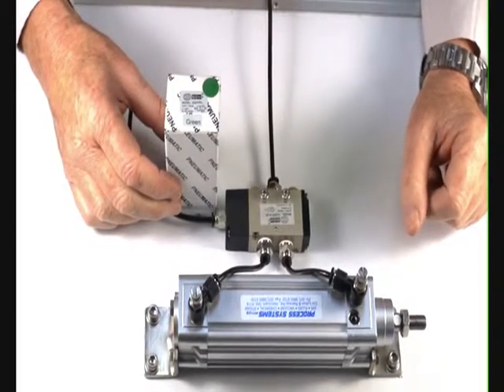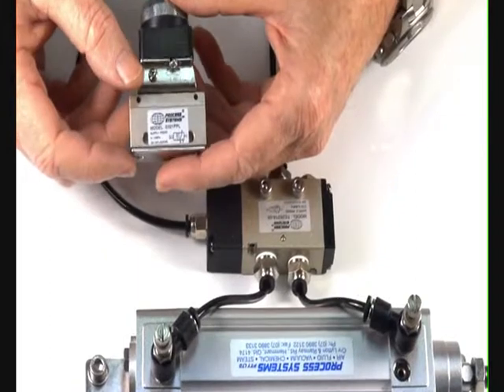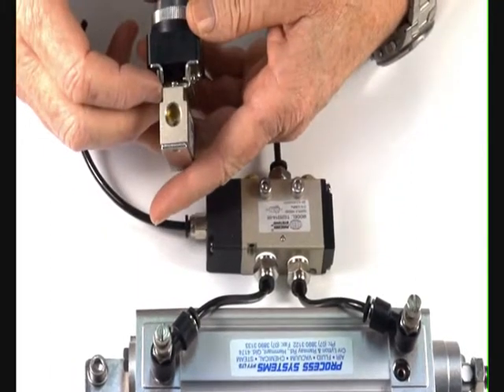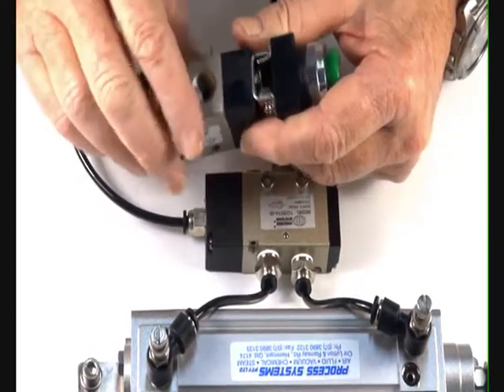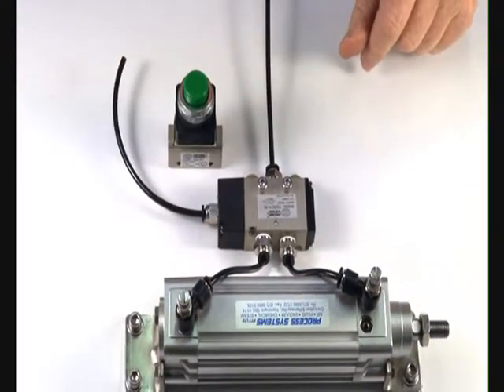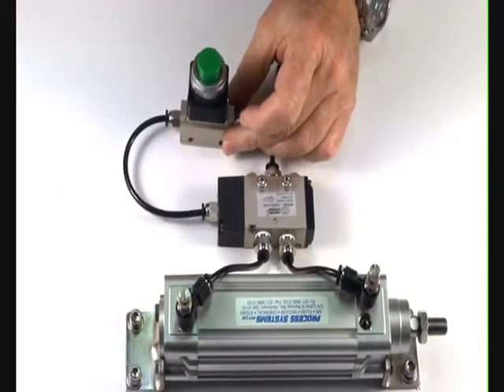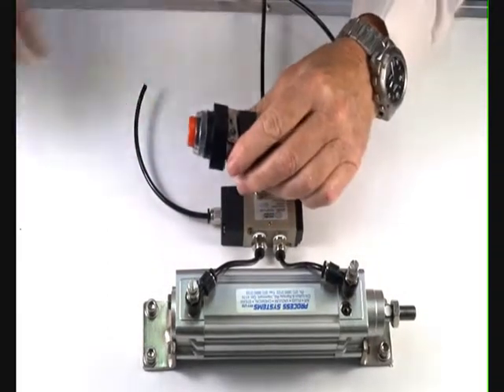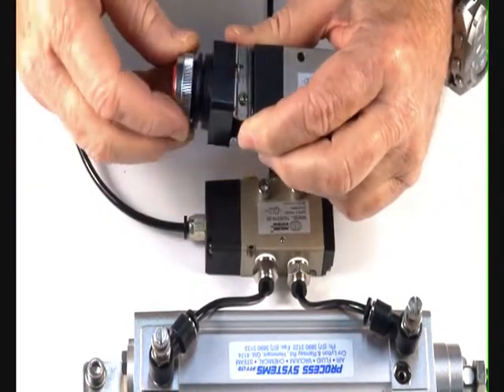3/2 Raised Button Spring Valve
3 way 2 position raised button spring return valve. Great for use as a pilot valve for an air cylinder or actuator. Press button down to operate and when released it will spring back to its original position.